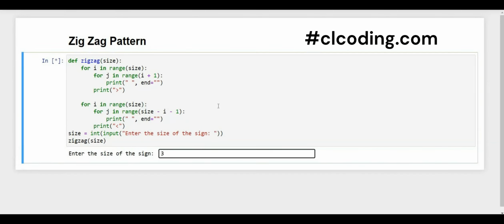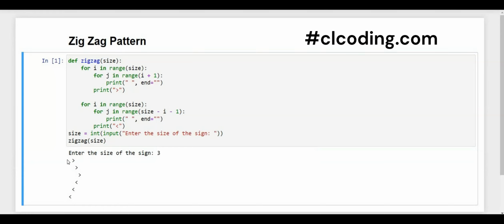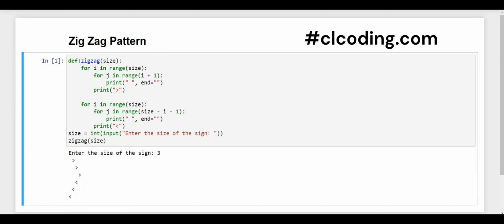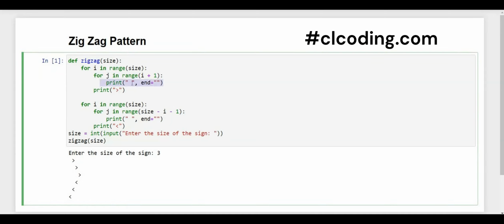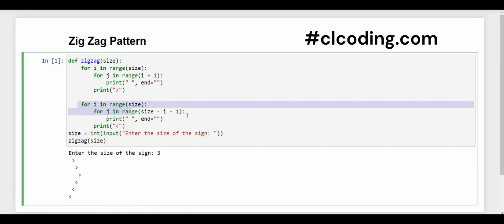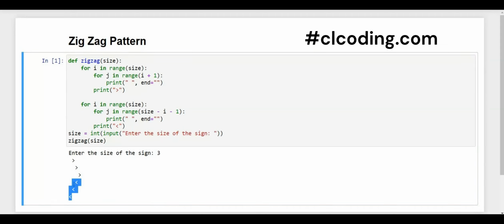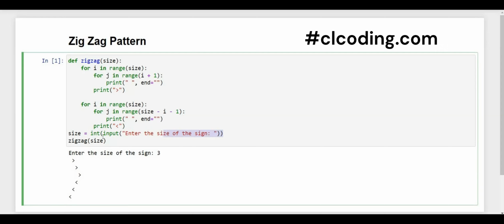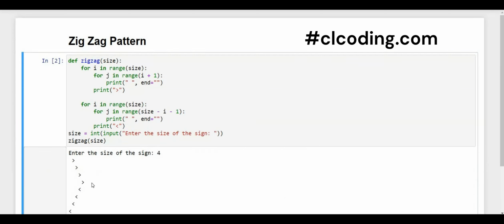100 Days Python Loop Challenge | Day 14 : Make a Rectangle Using Loops in Python